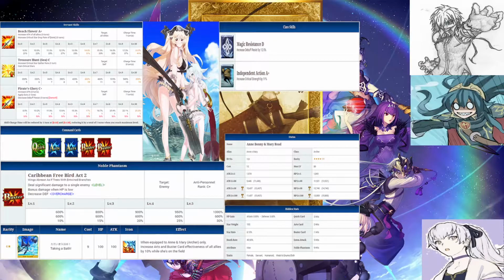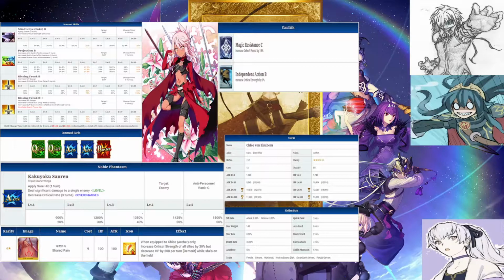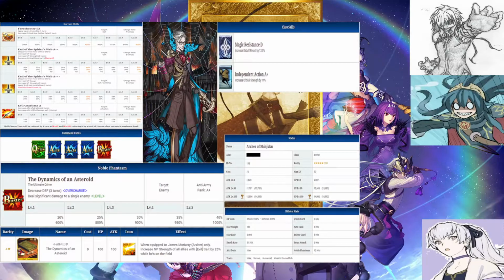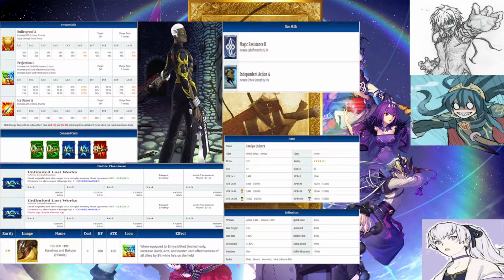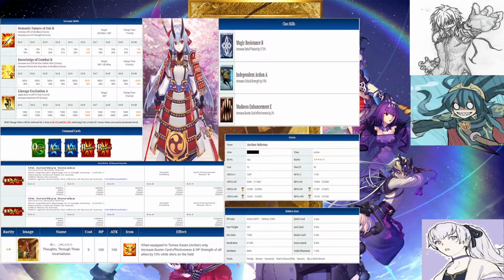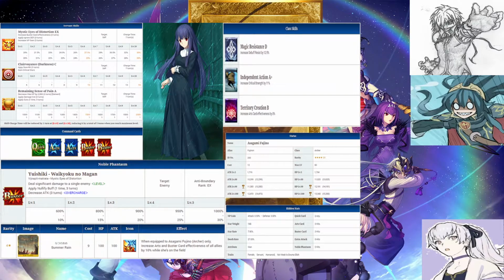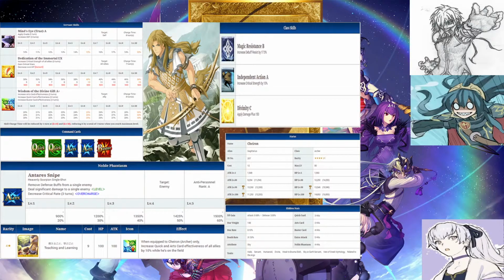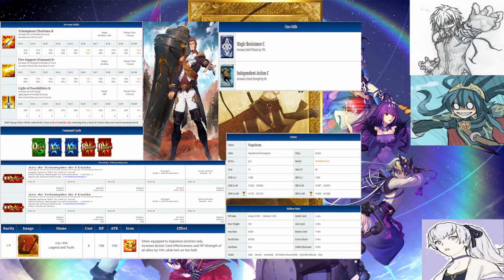Fate/Grand Order: Servant Reviews: Archers part 3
We reach the end of archers will we end in a bang or a wimper find out